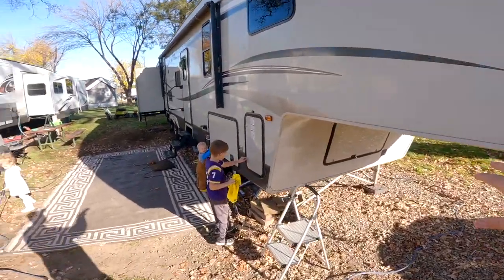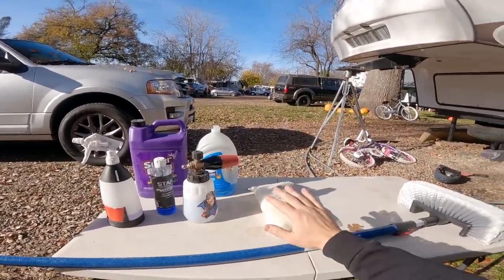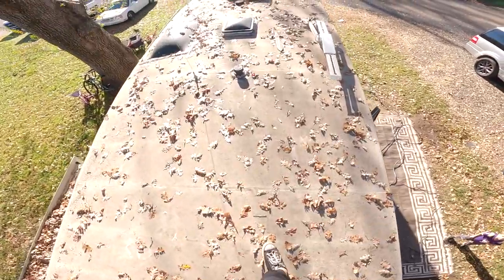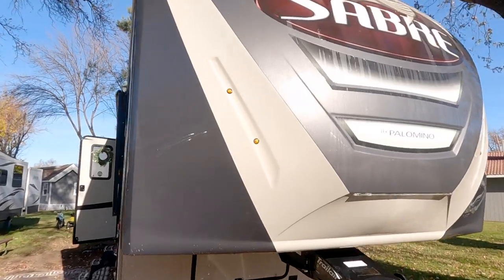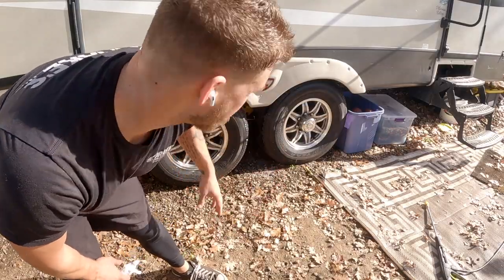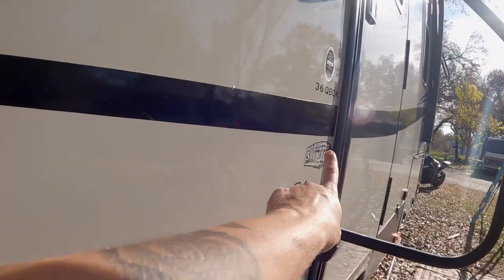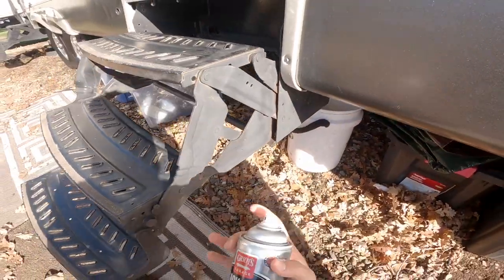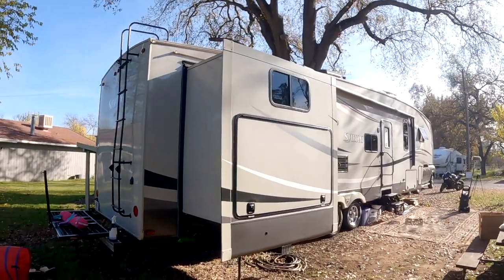How to Wash A 5th Wheel Camper | RV Life | RV Detailing Business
This video is for anyone wondering how to properly wash a fifth wheel camper. This video will be great for Diy'er and professional detailers! In this vlog style video we will be going over all of the proper Rv detailing products and tools you'll need to get the job done! Watch this video to take your RV Detailing Business to the next level!

🌎  ONLINE BOAT DETAILING TRAINING COURSE!

Products I Recommend :
- Pressure Washer
- Wash pole
- Soft Wash Brush
- Lambs Wool
- Super Clean
- Tire & Trim Shine

Camera Gear:
- Gopro 9 Used in This Video!
- Camera Used in All My Videos!
- Microphone Used in All My Videos!

Detail U Customer Service:
Reach Out We Wanna Talk!

🧼🛥 All Your Boat Detailing Products In One Place!